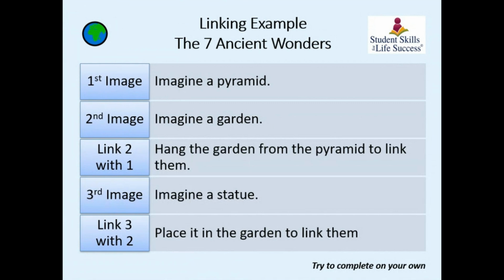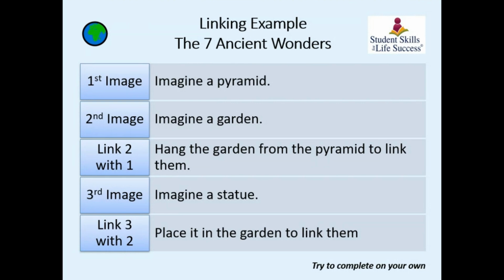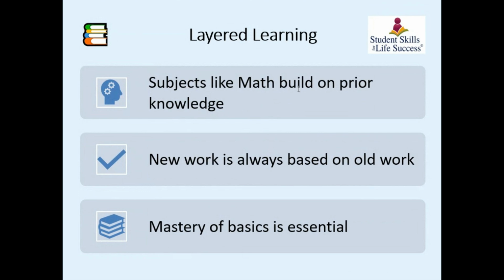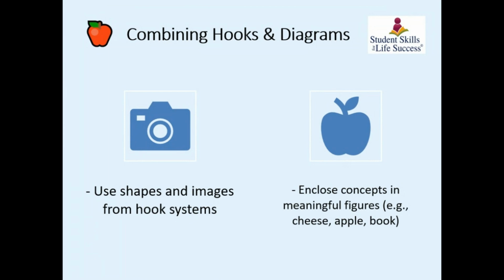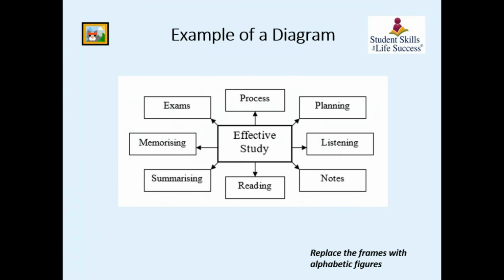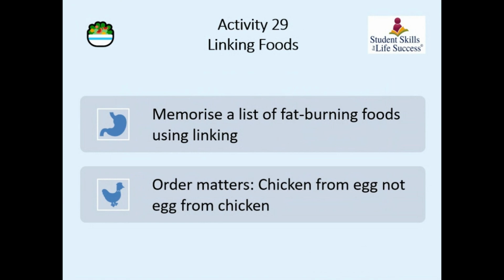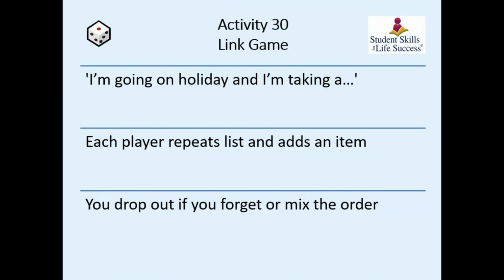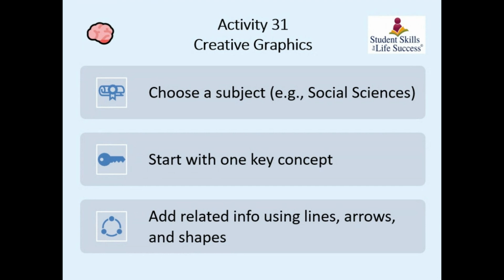Study Skills Lesson 24. Links and Diagrams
Learn how to use links and diagrams in a creative manner to improve your recall and presentation of information.

📚 Get the complete Study Skills Resource Pack to learn alongside this course.

Includes:
✅ Session worksheets
✅ Fillable activities
✅ Presentation PDFs
✅ Facilitator Guide
✅ Child Workbook